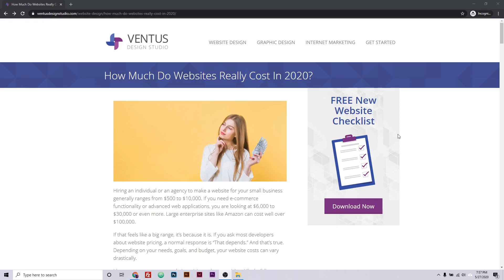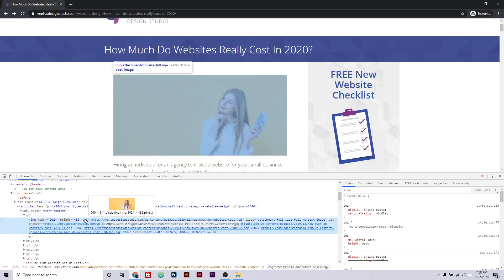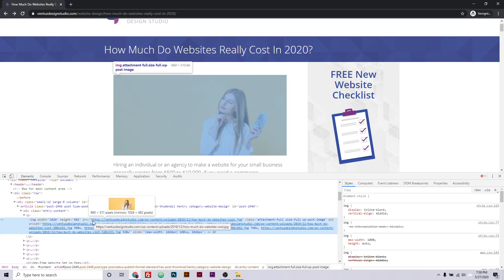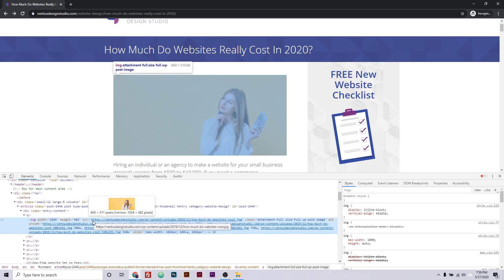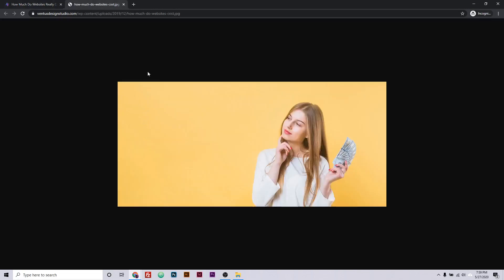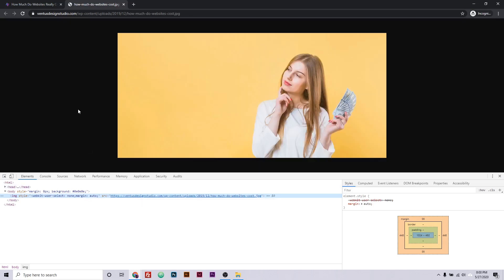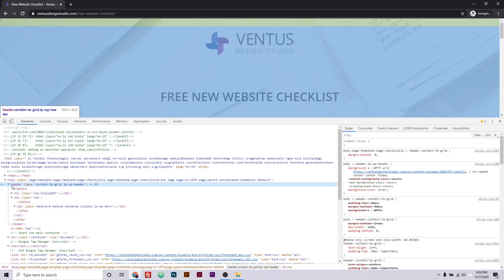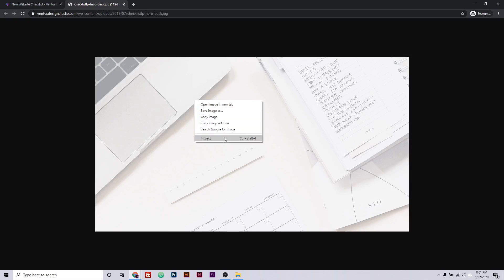Find Image Size From Any Website Using the Chrome Browser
Learn how to inspect a website to find the size of an image on a website